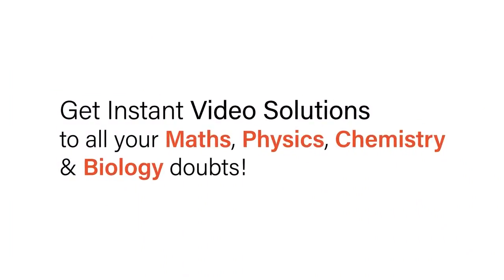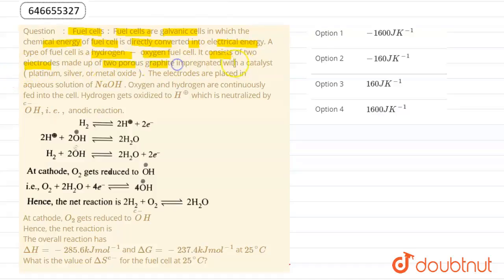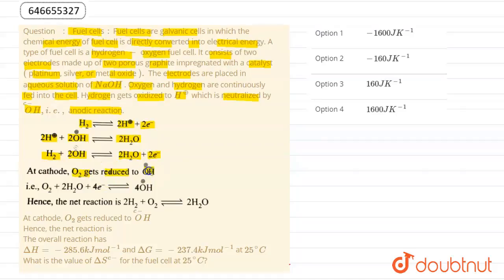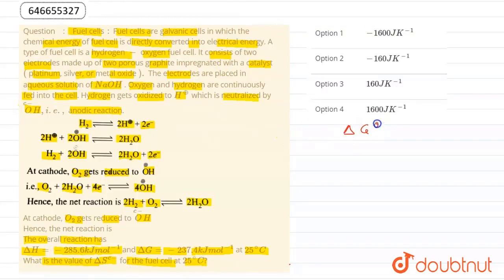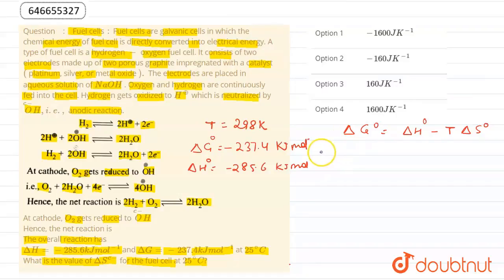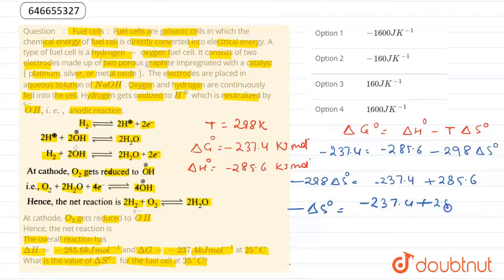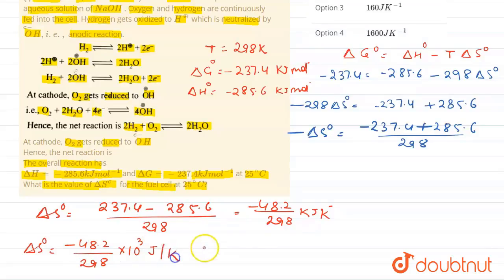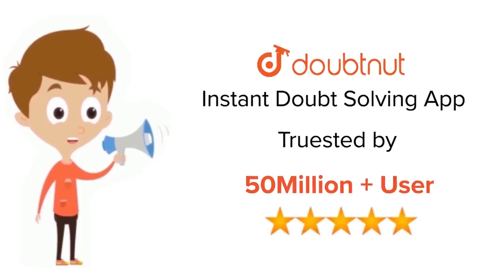Fuel cells : Fuel cells are galvanic cells in which the chemical energy of fuel cell is directly...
Fuel cells : Fuel cells are galvanic cells in which the chemical energy of fuel cell is directly converted into electrical energy. A type of fuel cell is a hydrogen - oxygen fuel cell. It consists of two electrodes made up of two porous graphite impregnated with a catalyst ( platinum, silver, or metal oxide ). The electrodes are placed in aqueous solution of NaOH . Oxygen and hydrogen are continuously fed into the cell. Hydrogen gets oxidized to H^(o+) which is neutralized by overset(c-)(O)H, i.e., anodic reaction. At cathode, O_(2) gets reduced to overset(c-)(O)HHence, the net reaction is The overall reaction has DeltaH=-285.6 kJ mol^(-1) and DeltaG=-237.4 kJ mol^(-1) at 25^(@)C Whatis the value of DeltaS^(c-) for the fuel cell at 25^(@)C?
Class: 12
Subject: CHEMISTRY
Chapter: ELECTROCHEMISTRY
Board:IIT JEE

👉 Have Any Query? Ask Us.